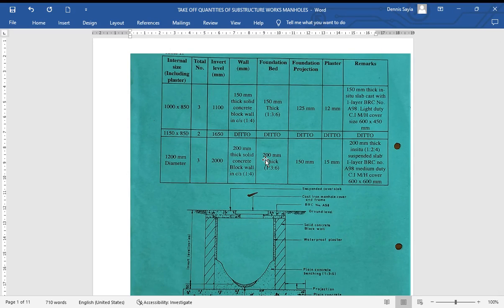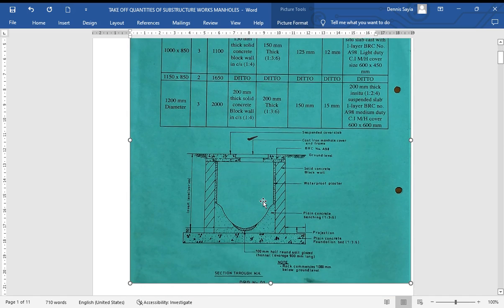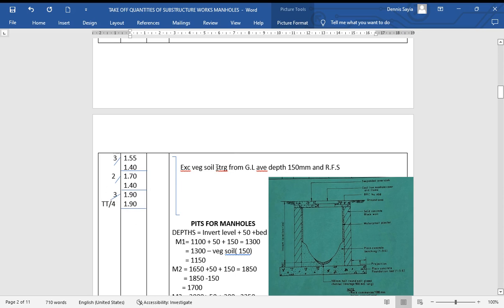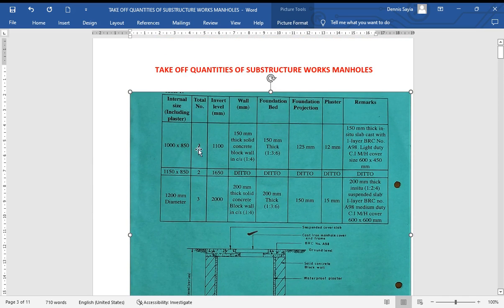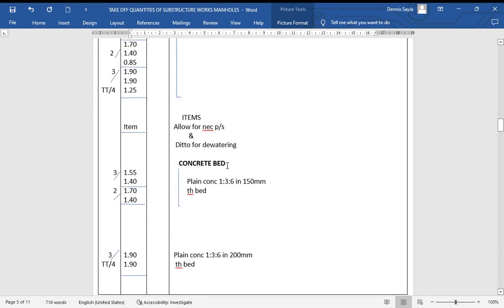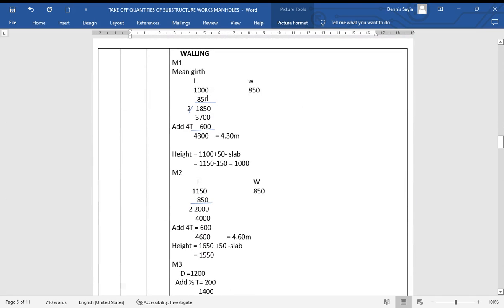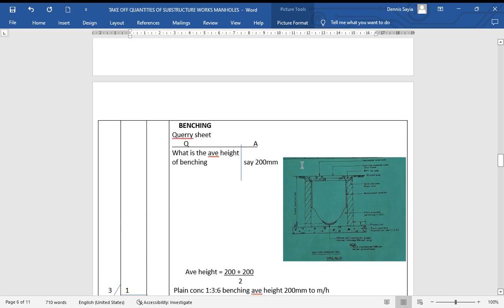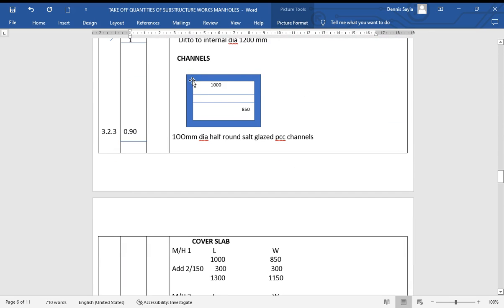How To calculate Quantities of a Manhole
Taking off quantities of a Manhole. we calculating quantities of three manholes with different sizes but same specifications
Quantities measured includes, site clearance,  vegetable soils, excavations, concrete works, walling, formwork